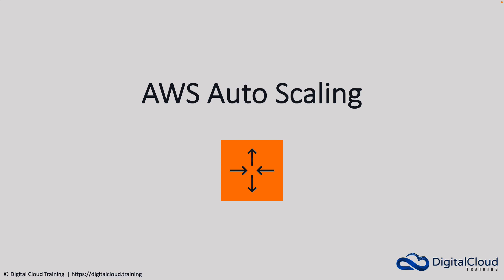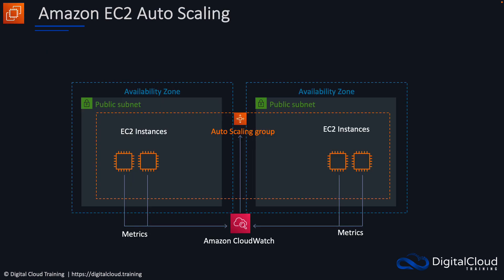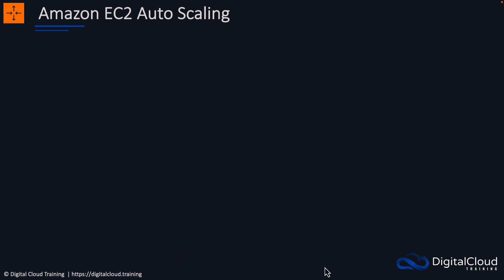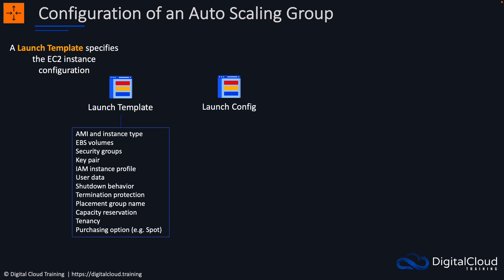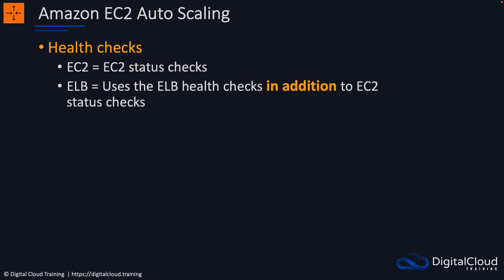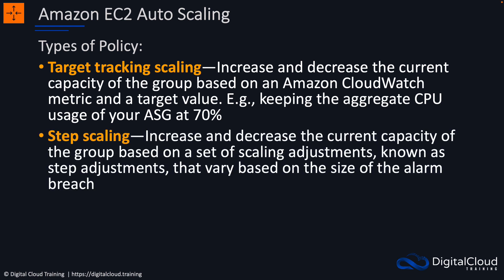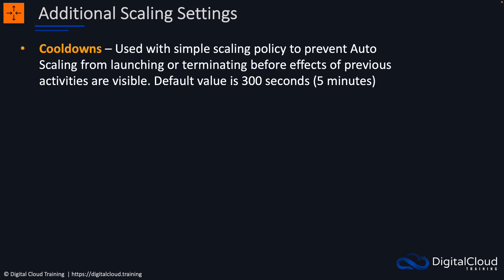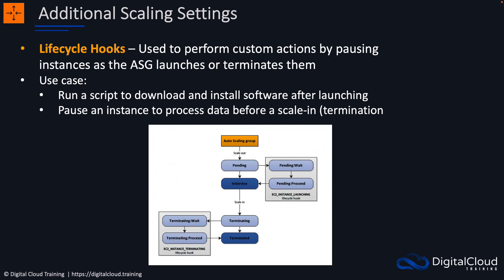AWS Auto Scaling Deep Dive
In this deep dive on AWS Auto Scaling, you'll learn how to configure automatic scaling for Amazon EC2 instances.

📌 Timestamps
0:00 - Introduction
1:26 - Core Auto Scaling Concepts
2:55 - Key Features
3:58 - Configuration Components
6:47 - Scaling Policies Deep Dive
8:27 - Advanced Settings

Whether you're an IT professional looking to improve your skills or are preparing for the AWS SysOps certification exam - this video is perfect for anyone looking to expand their knowledge of AWS Auto Scaling!

This video on AWS Auto Scaling is just a small sample of the hands-on learning you'll experience in the full course for the AWS SysOps Administrator Associate. So don't stop here - take your AWS skills to the next level and enroll in our full course today